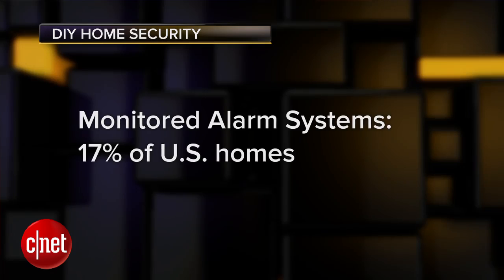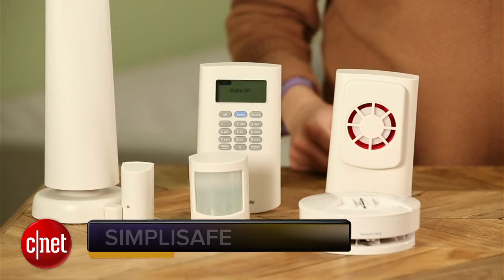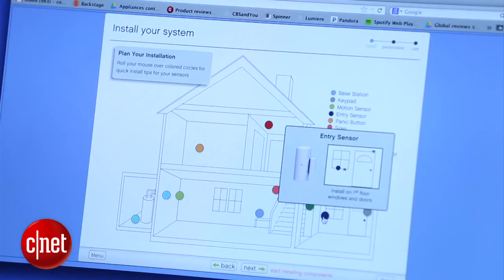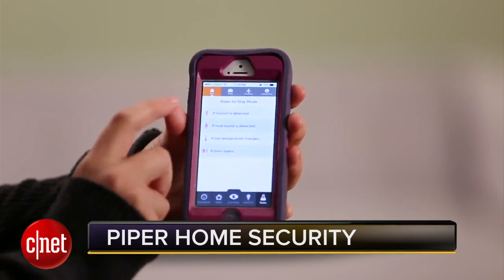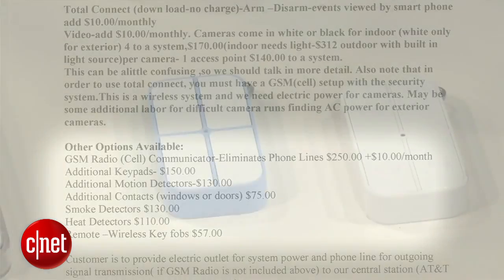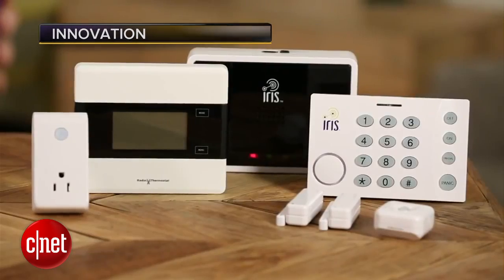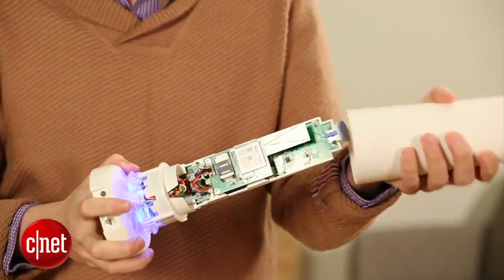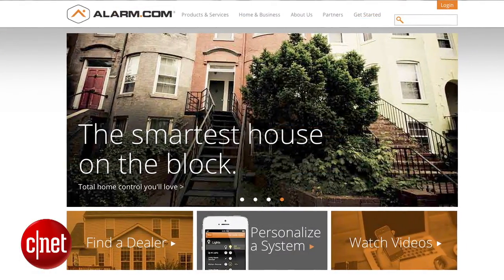Next Big Thing - Why new DIY security tech could replace your home alarm system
CNET's Brian Cooley explains how new security tech is moving beyond detecting intrusion and fire to more wide-ranging home control.